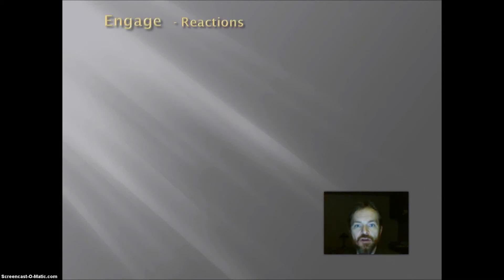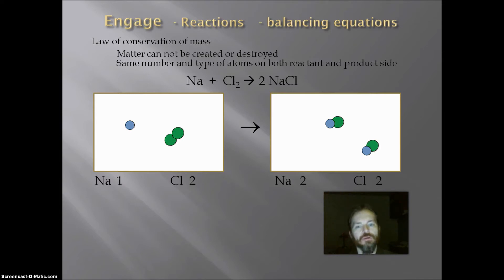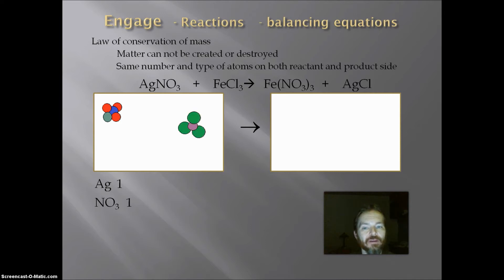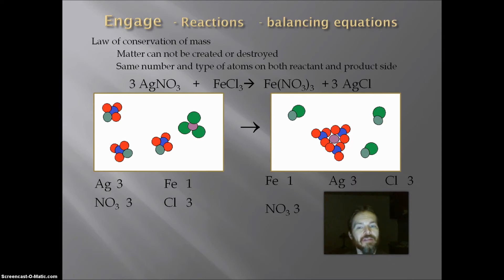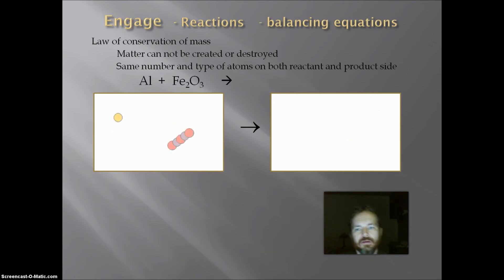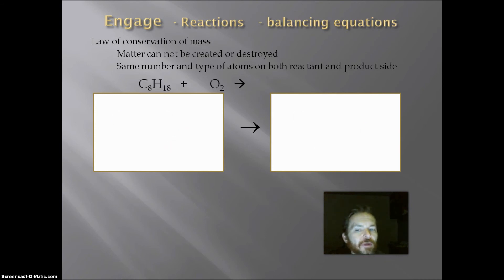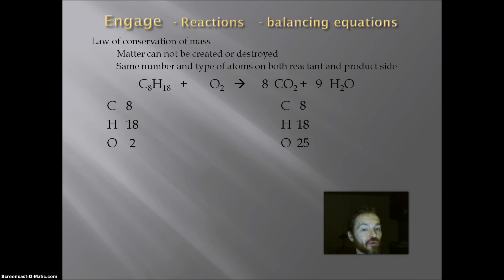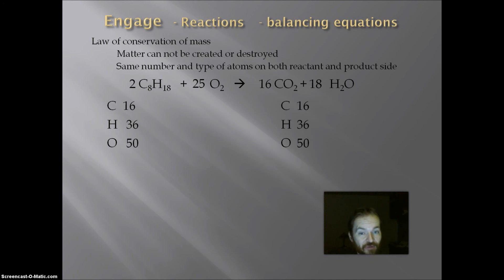balancing reactions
how to balance a chemical reaction